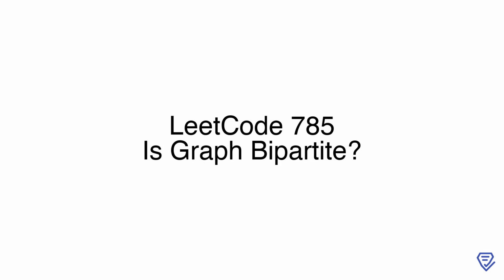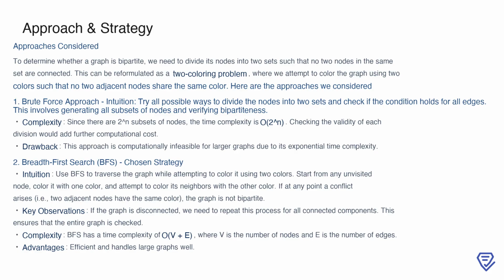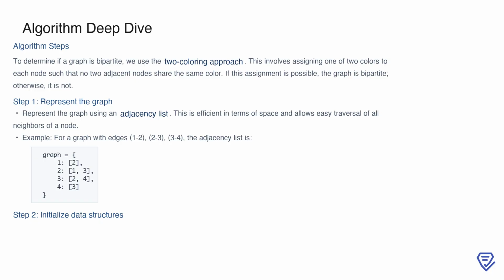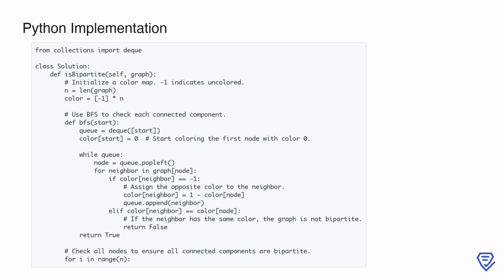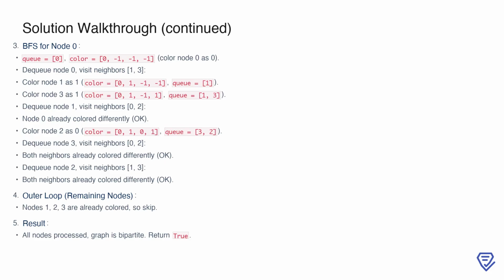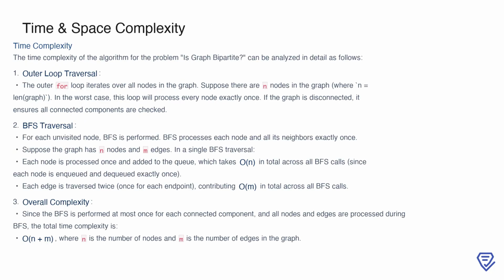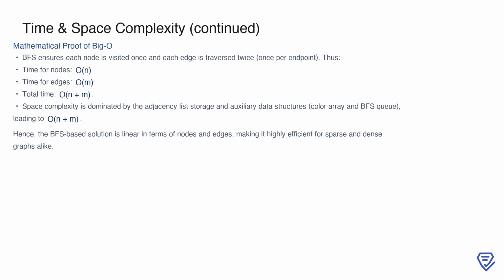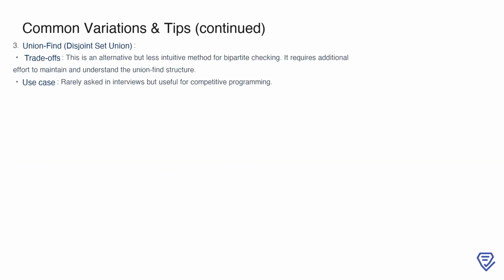LeetCode 785: Is Graph Bipartite?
Difficulty: Medium

⏱️ Timestamps:
00:00 - LeetCode 785: Is Graph Bipartite?
00:18 - Problem Statement
01:01 - Problem Statement (continued)
01:47 - Problem Statement (continued)
02:34 - Problem Statement (continued)
03:25 - Approach & Strategy
04:52 - Approach & Strategy (continued)
06:08 - Approach & Strategy (continued)
07:12 - Algorithm Deep Dive
08:04 - Algorithm Deep Dive (continued)
09:14 - Algorithm Deep Dive (continued)
10:20 - Python Implementation
11:29 - Python Implementation (continued)
12:15 - Java Implementation
13:15 - Java Implementation (continued)
13:49 - Solution Walkthrough
14:37 - Solution Walkthrough (continued)
15:46 - Solution Walkthrough (continued)
16:19 - Solution Walkthrough (continued)
17:03 - Solution Walkthrough (continued)
17:37 - Solution Walkthrough (continued)
18:43 - Time & Space Complexity
19:40 - Time & Space Complexity (continued)
20:36 - Time & Space Complexity (continued)
21:25 - Time & Space Complexity (continued)
22:17 - Time & Space Complexity (continued)
23:06 - Common Variations & Tips
24:10 - Common Variations & Tips (continued)
25:04 - Common Variations & Tips (continued)
26:00 - Common Variations & Tips (continued)
26:36 - Conclusion
26:54 - Thank You!